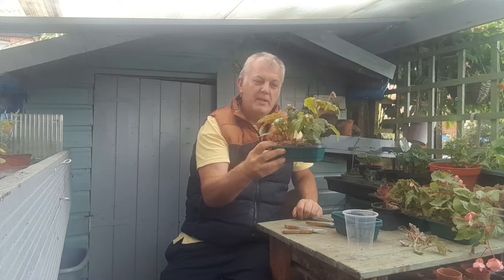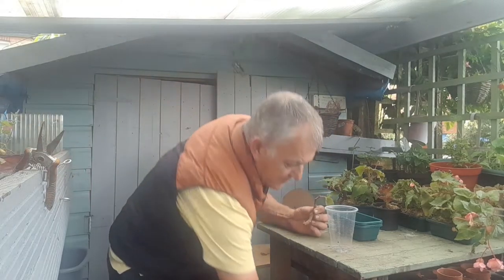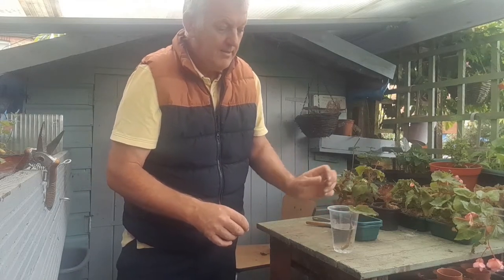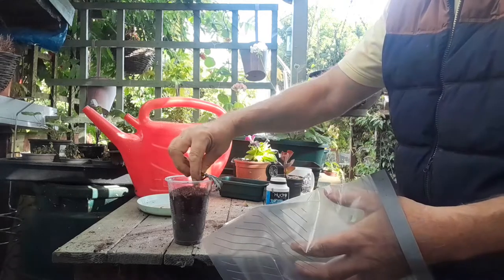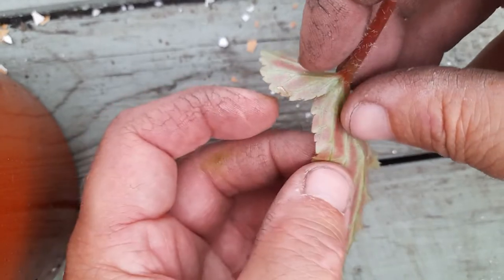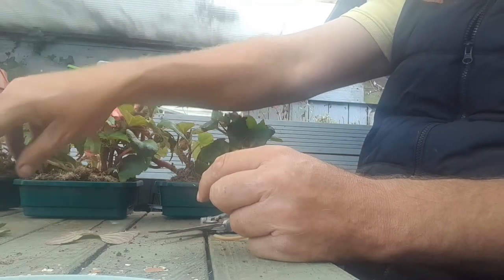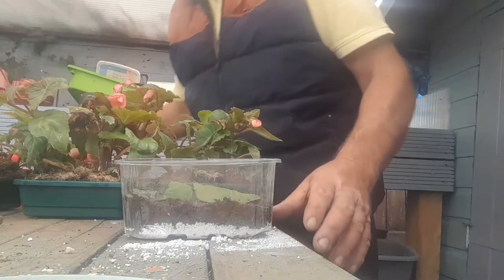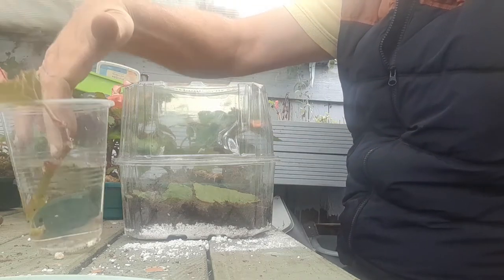How to Propagate Begonia Cuttings by Stem and Leaf Cuttings | Gardening for Beginners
In this video we show you 4 ways to propagate leaf cuttings

Begonia cutting can be taken from the leaf's or the stems.
Cut a young, clean, healthy leaf from right at the base. Cut off its stalk.
Make slashes along the underside of the main vein. Pin the whole leaf down onto firmed, moist compost
Warmth and moisture will encourage growth at the damaged parts of the vein. Several young plants will form on each leaf.

Chapters
00:00 intro
00:30 The Begonia Cutting
00:56 Preparing the Begonia cutting
02:00 using water for begonia propagation
02:22 using begonia stem cutting in compost
04.18 taking a leaf cutting
04:44 preparing a leaf cutting
05:45 cutting leave for propagation